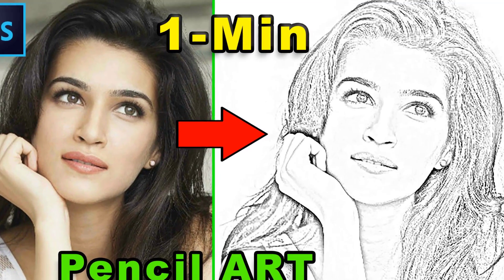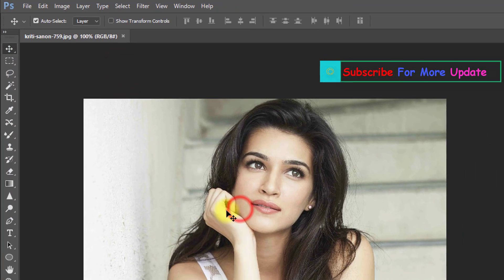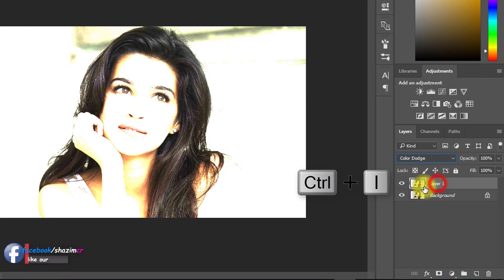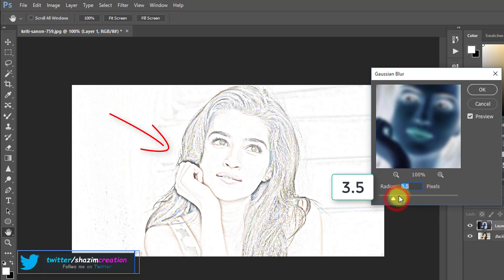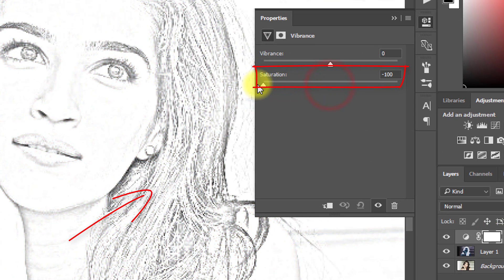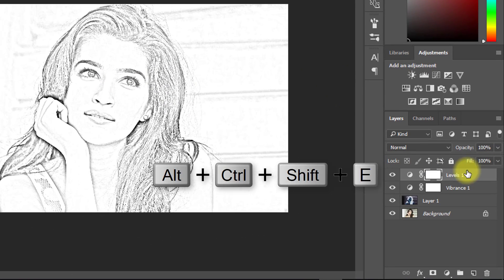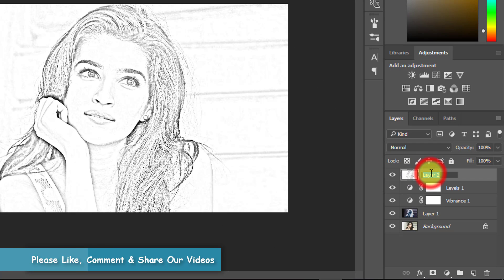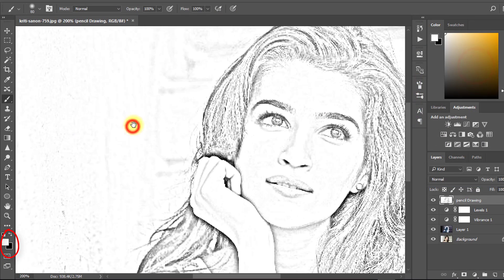How to Create Pencil Sketch Drawing Art in Photoshop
How to Transform Photos into Pencil Drawing in Photoshop.  How to Convert Image into Pencil Sketch in Photoshop. In this tutorial we're going to create a pencil sketch effect, Pencil sketch Drawing Art Effect in Photoshop CC. that quickly converts a photograph into a realistic drawing. so learn  how to make pencil sketch drawing art in Photoshop CC/CS6